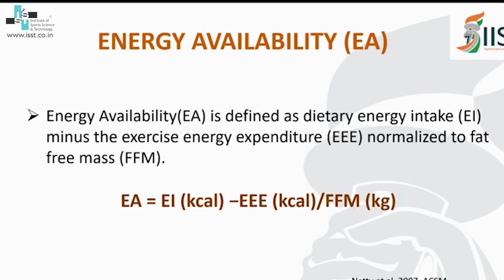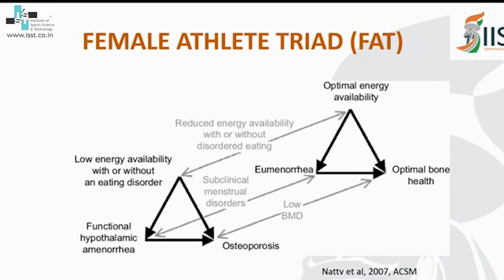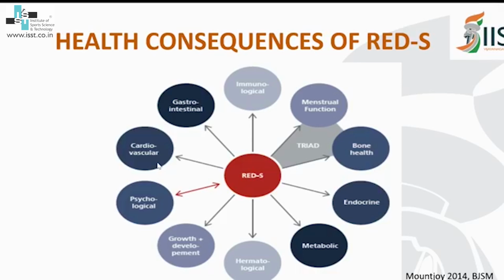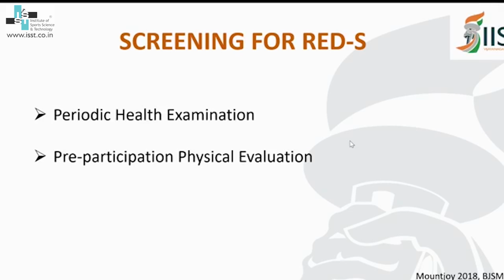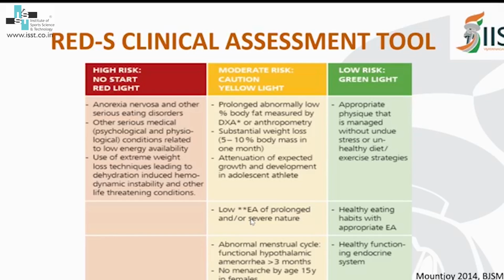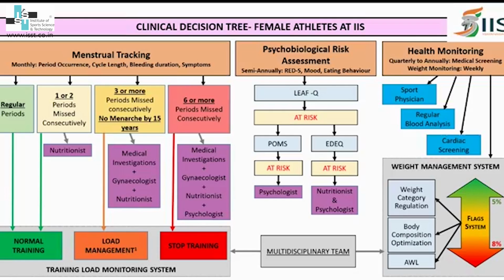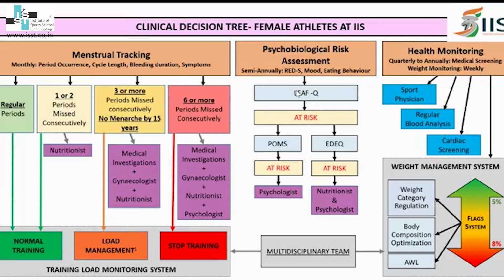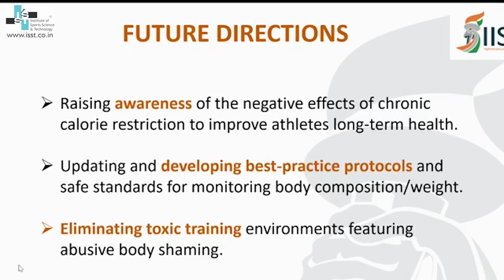ISST Webinar on Female Athlete Health & Performance by Saumya Khullar